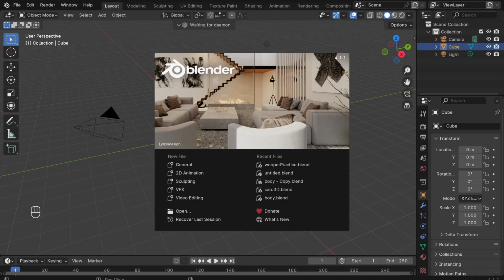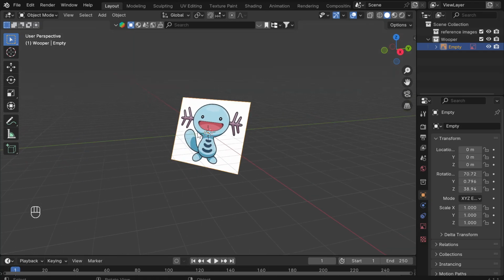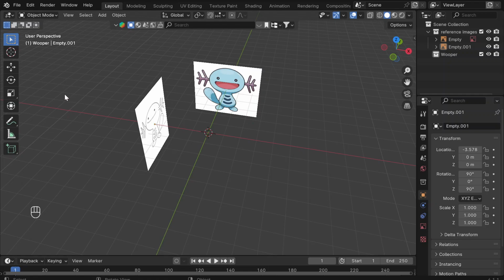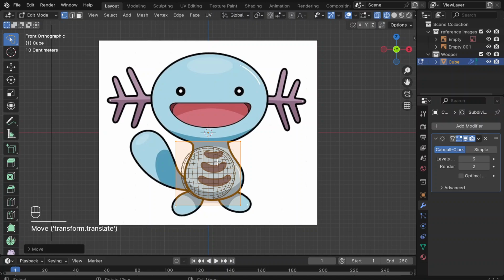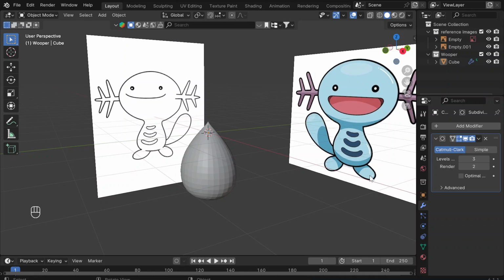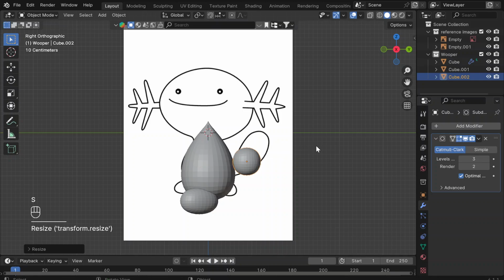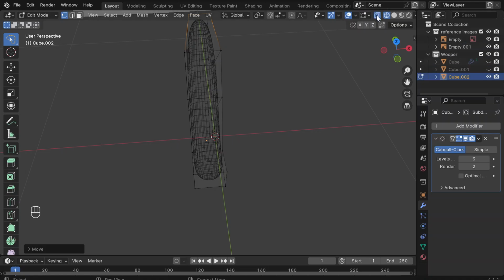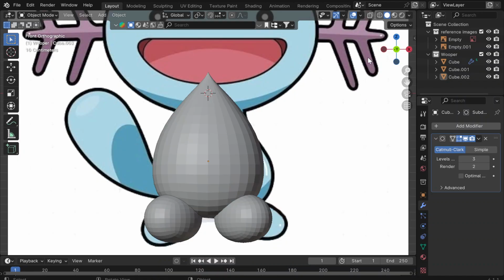Wooper Tutorial - Making The Body